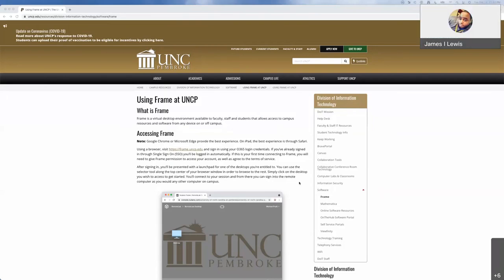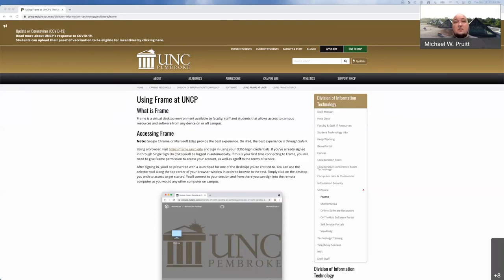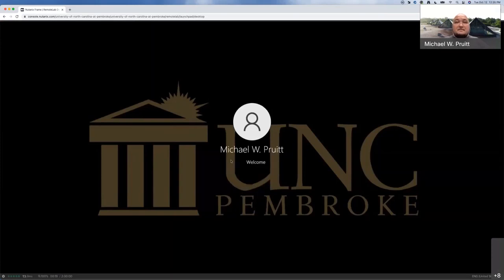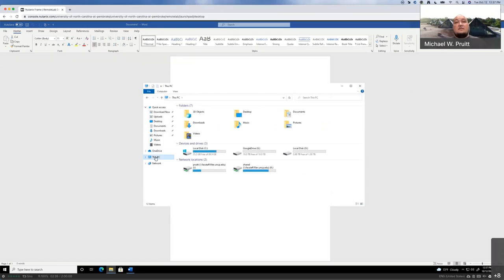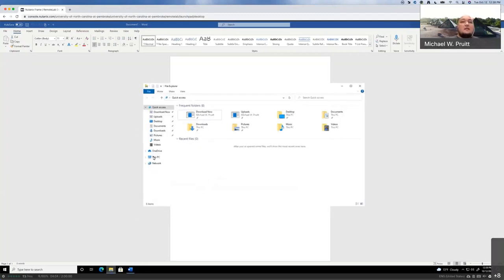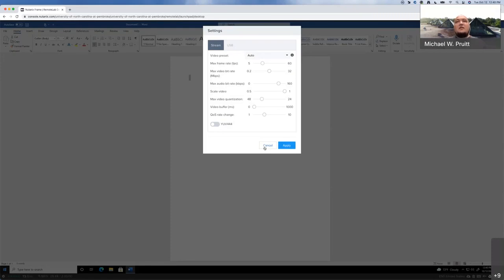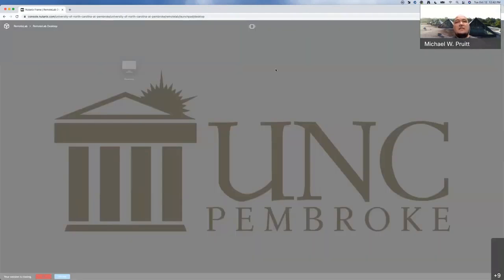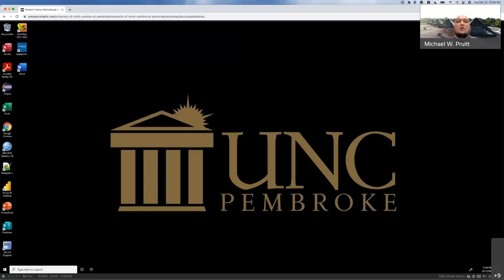Tech Tuesday: Using Frame at UNCP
Frame is a virtual desktop environment available to students, faculty, and staff that allow them to access campus resources and software from any device on or off campus.